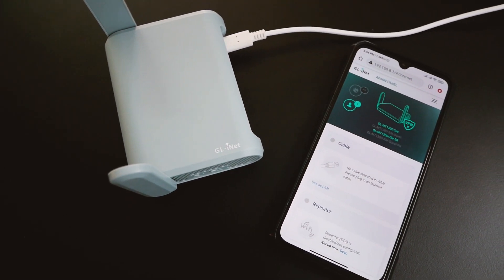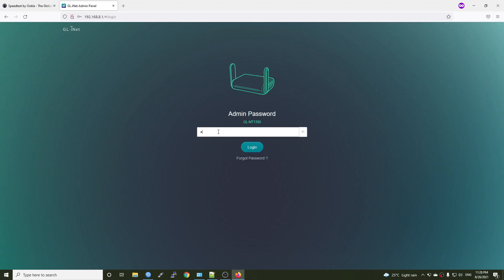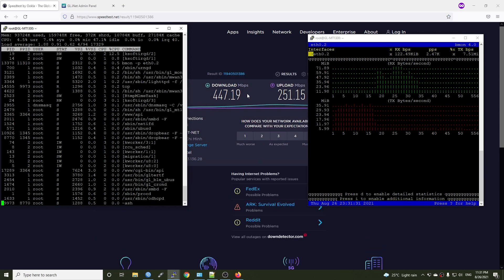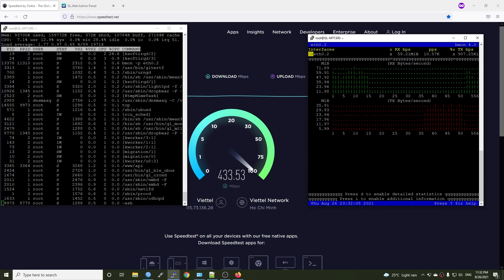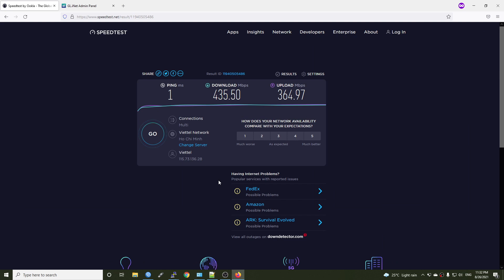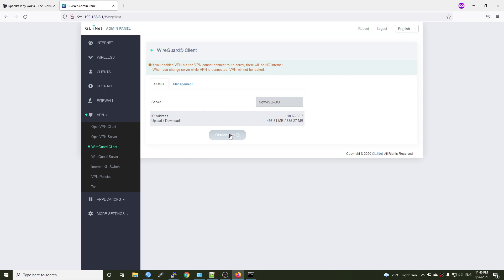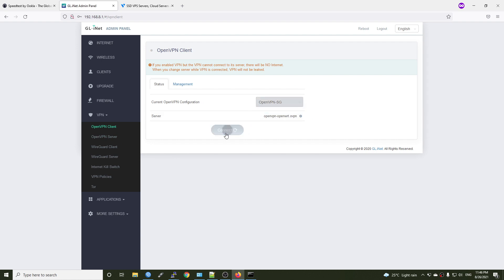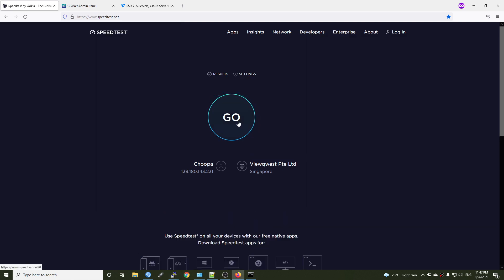OpenWRT - Beryl GL-MT1300 Performance Test (NAT, Hardware Offloading, Wireguard & OpenVPN)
In this video, we will do some tests with the Beryl GL-MT1300 router to see the performance  when it comes to NAT, Hardware Flow Offloading and Wireless. At the same time, OpenVPN & Wireguard VPN client will be configured on the router and let's check the CPU usage and speed when running the tests.

The tests were done with OpenWRT firmware from GL.iNET with default setting (except for the hardware flow offloading feature).
As expected, the OpenVPN throughput is around 16 Mbps and Wireguard VPN throughput is around 100 Mbps. The normal WAN to LAN throughput with the WAN port configured in DHCP mode is around 450 Mbps. With Hardware Flow Offloading enabled, the speed reach 875 Mbps with the CPU at 94% idle.

Video timeframe:
00:00 - Introduction of the Beryl GL-MT1300 Performance Test
00:35 - Preparation for the test (SSH, top and bmon)
02:15 - WAN to LAN Speedtest (NAT)
03:16 - Wireguard VPN Client Speedtest
06:54 - OpenVPN Client Speedtest
09:17 - Enable Hardware Flow Offloading on the Beryl GL-MT1300 (Mediatek MT7621A)
11:13 - Beryl GL-MT1300 Hardware Flow Offloading NAT test
12:45 - 5GHz WiFi Speedtest